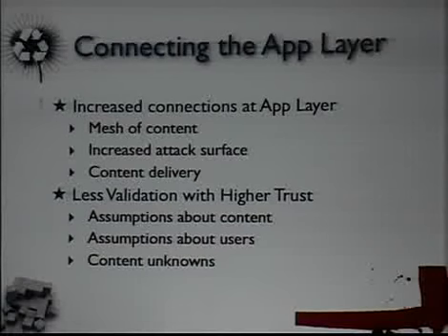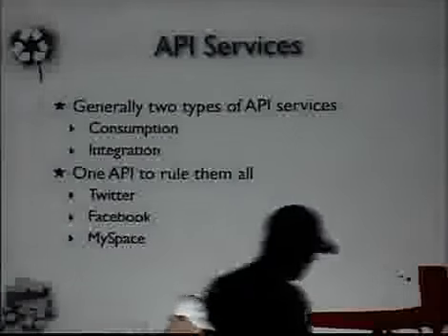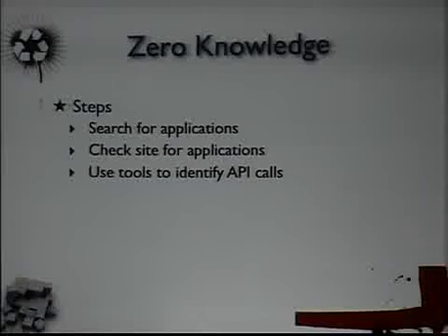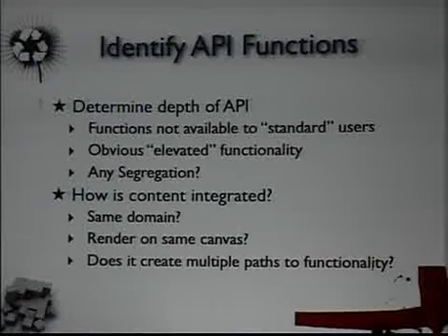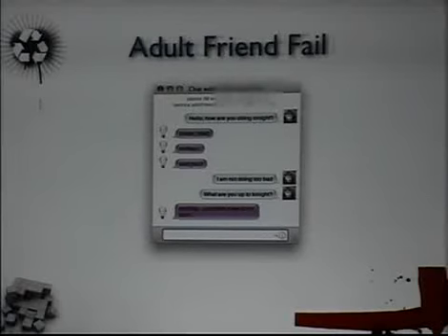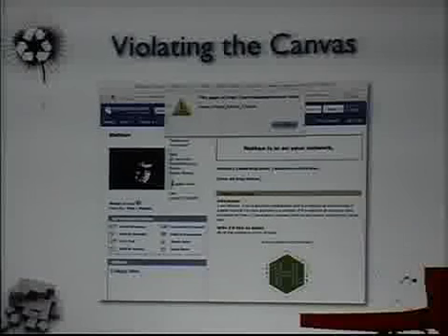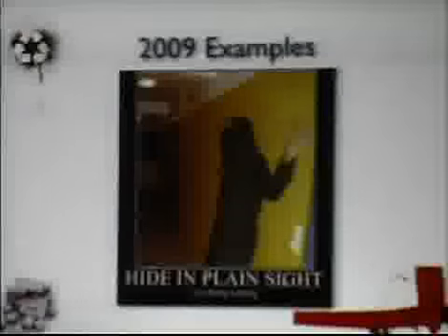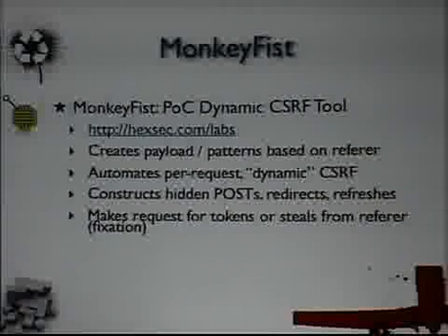ExtendedWeb-Hamiel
Full Video Details: